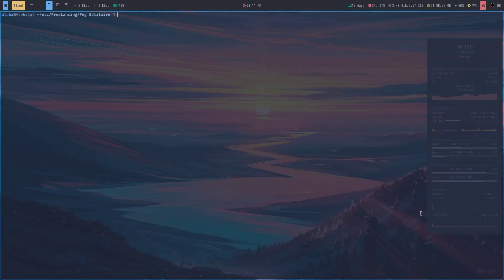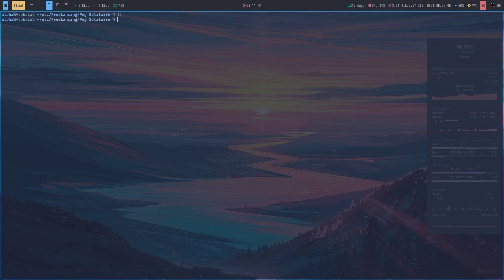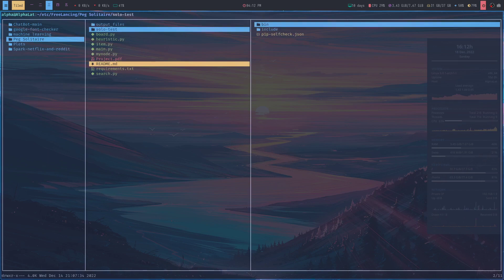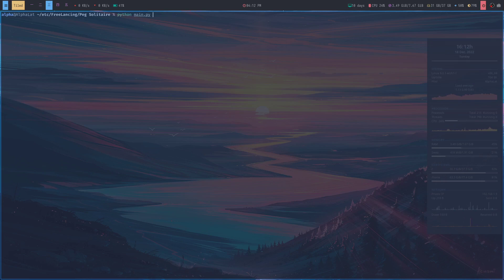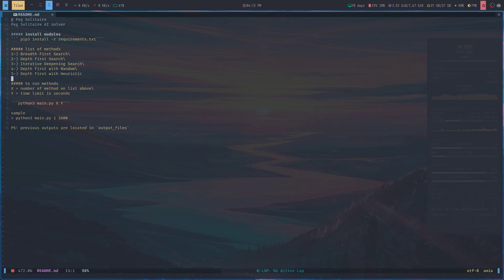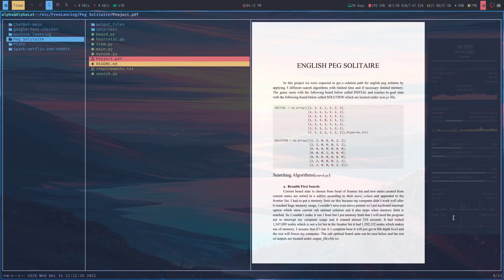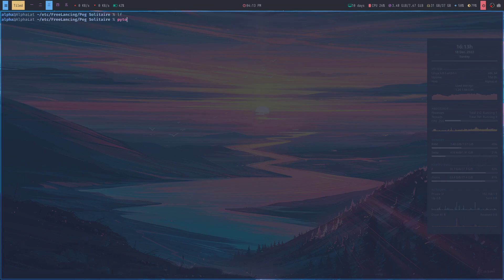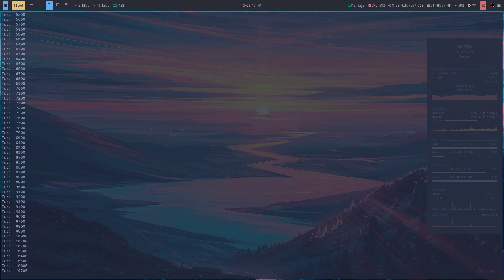data science project for solving peg solitaire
Implement a program for solving peg solitaire:
a. Breadth-First Search
b. Depth-First Search
C.     Iterative Deepening Search
d. Depth-First Search with Random Selection
e. Depth-First Search with a Node Selection Heuristic